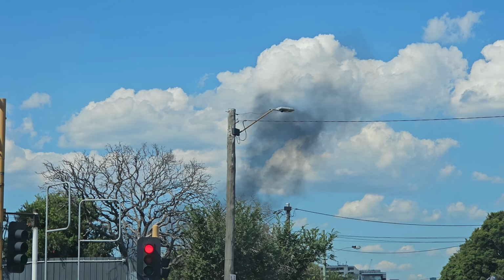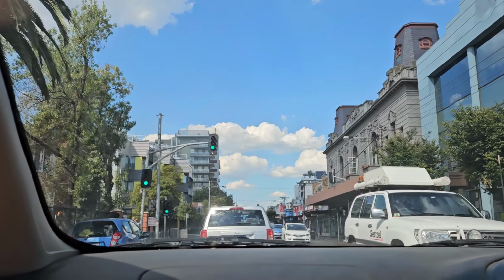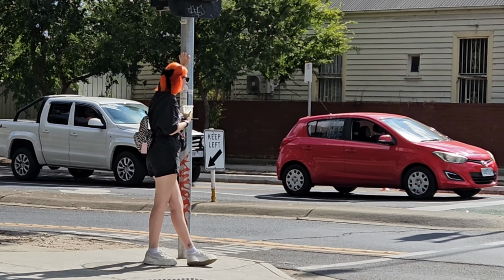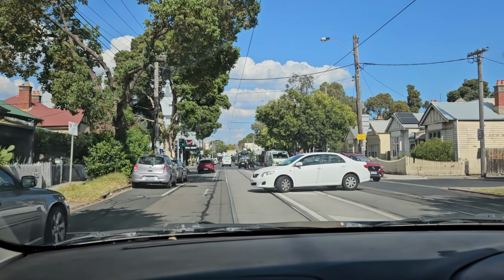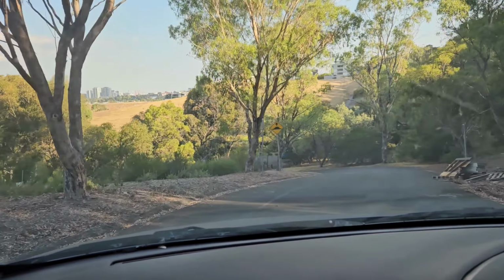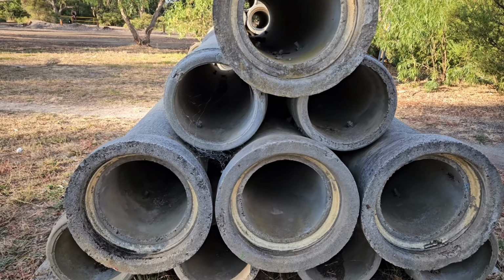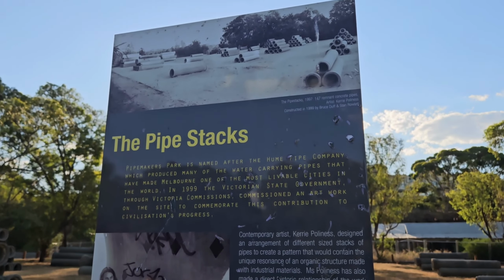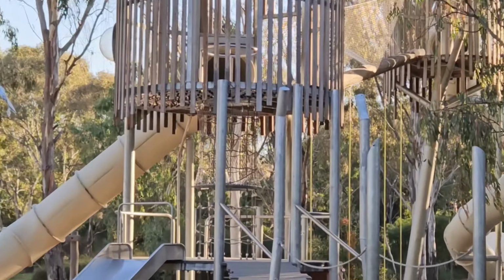An old pipe factory (Melbourne Footsgray)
Warning ⚠️
always take the right precautions when working with chemicals